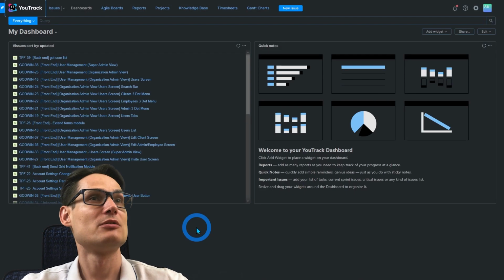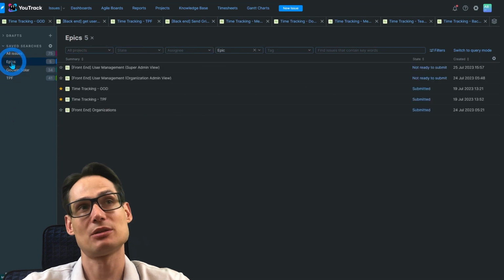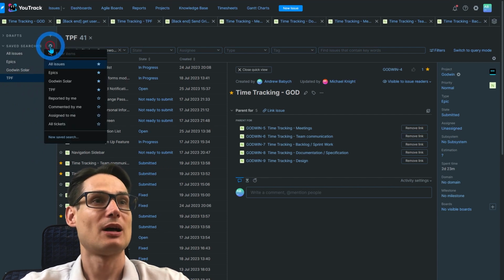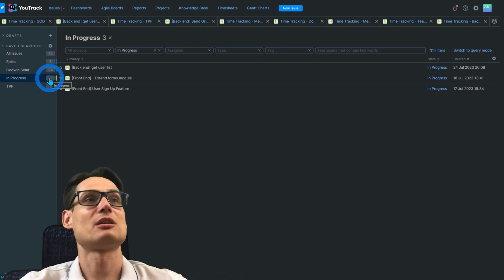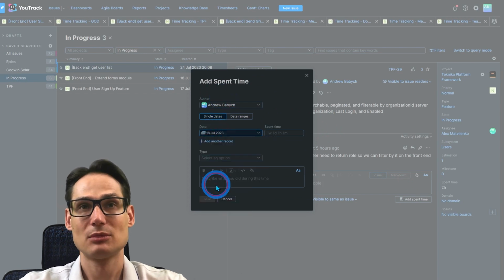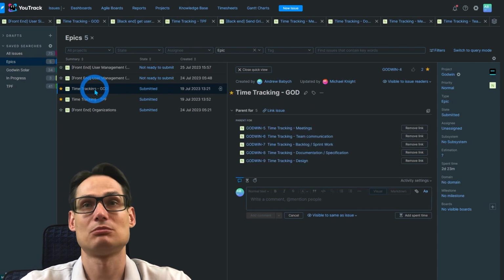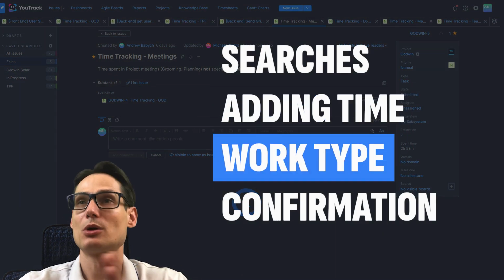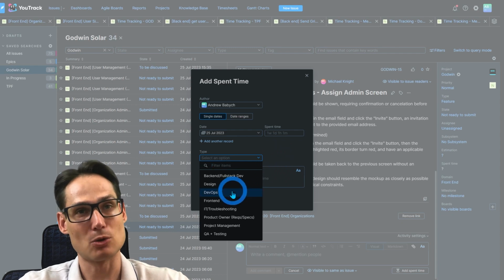Quick introduction to YouTrack